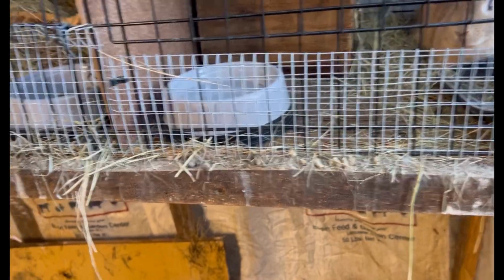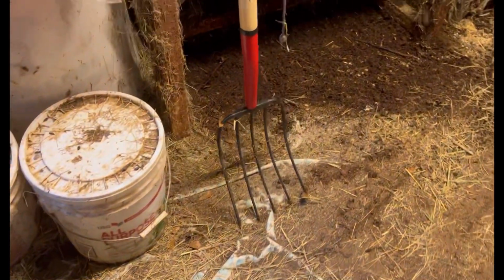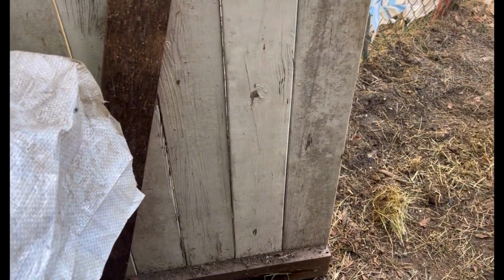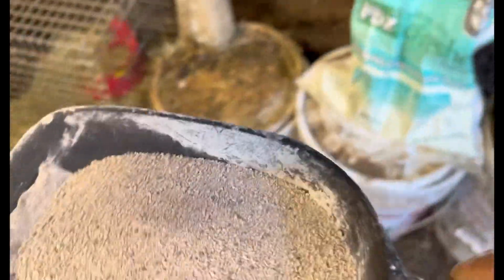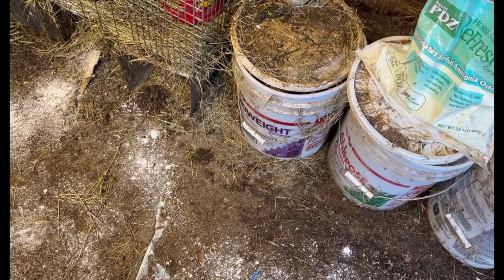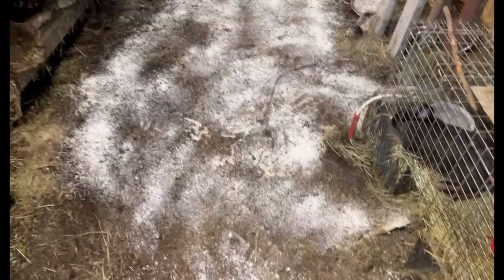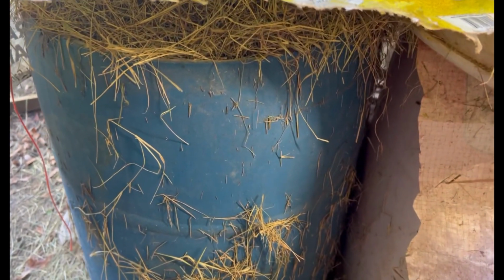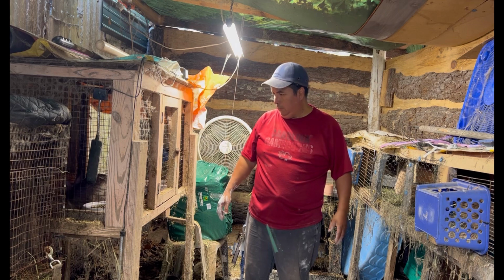December 9, 2023